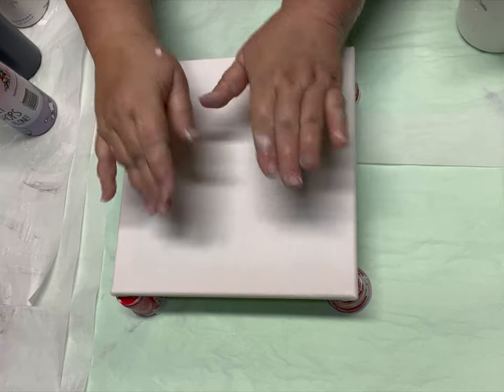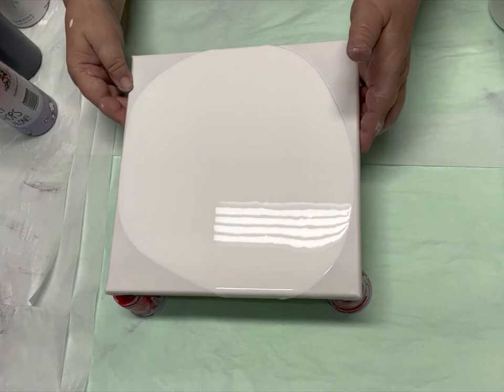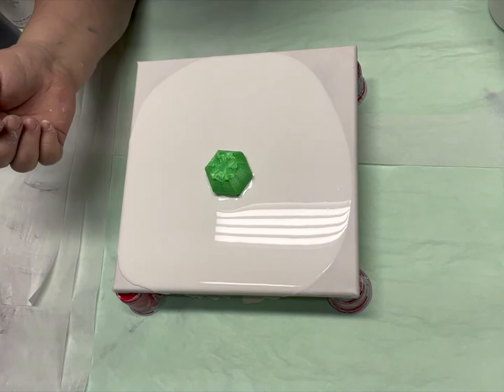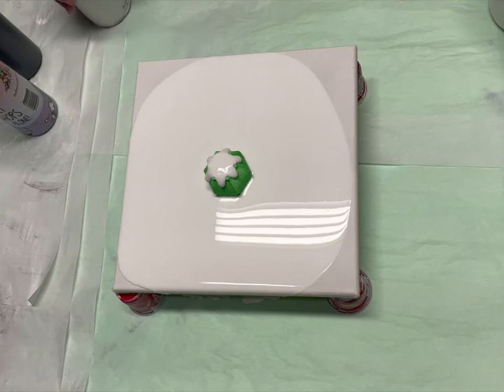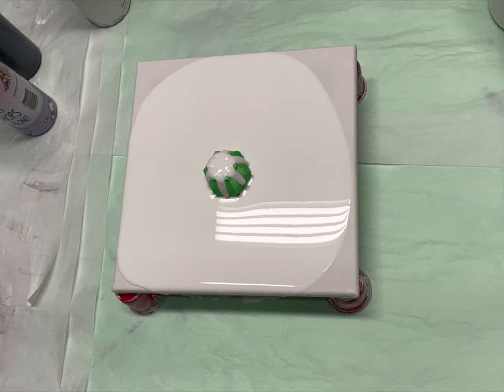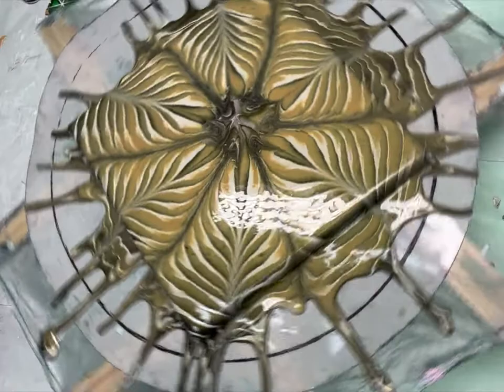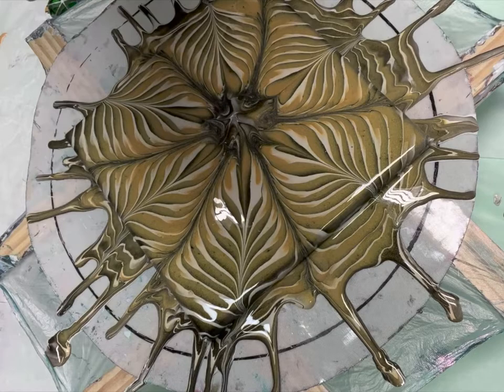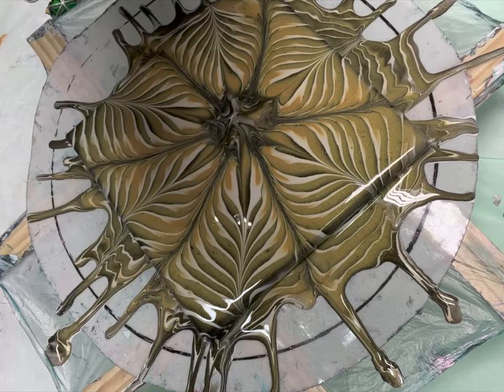#53 WOW! Black, White and Gold! fluidart paintpouring # art therapy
I greatly appreciate you coming to watch my videos, seeing my paintings and helping my channel to grow. Please if you would Like(hit that thumbs up button), Comment, Share and if you are New please consider Subscribing and be sure to hit that Bell so you will be notified when I post a video. I generally pour on Sunday, Tuesday and Friday but if I'm part of a collaboration my days may be different.

12"X12"  Canvas

The Paints I am using is:
Amsterdam Titanium White
                      Oxide Black
DecoArt 24K Gold
*Used MiX POUR as my pouring medium

Base is Creative Inspirations Titanium White
*PM is1 part Liquitex Pouring Medium
          1/2 part GAC 800
          4 to 5 parts Floetrol

She also has a channel-Krista Rasmussen Art-Be sure to check her out

This Little Piggy (TLP) comes from FluidArt.co

 toy came from Spontaneous Creations By Brian. you can find his toys on ETSY at Spontaneous Bryan.

1. All paintings are for sale...
2. I will do commissions to suit you size and colors at no extra cost...
3. I embroidery aprons with whatever saying or channel name you would

Joanne